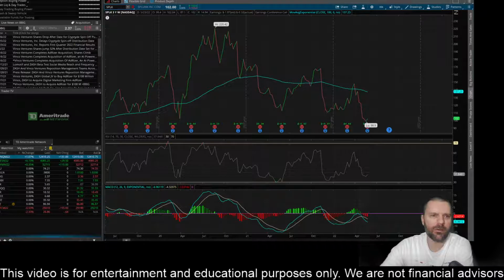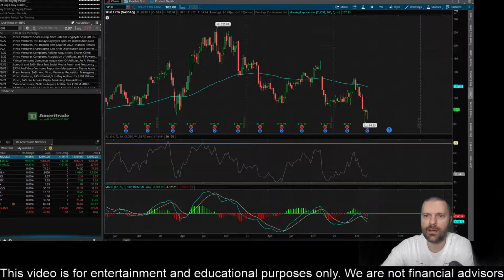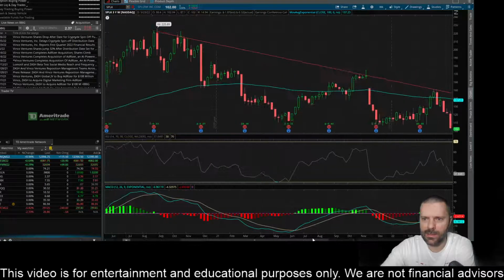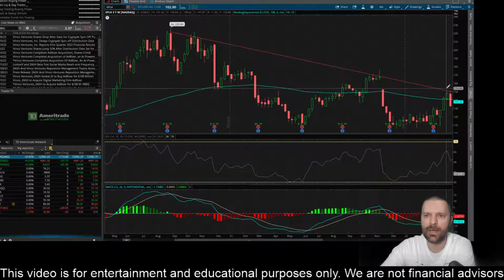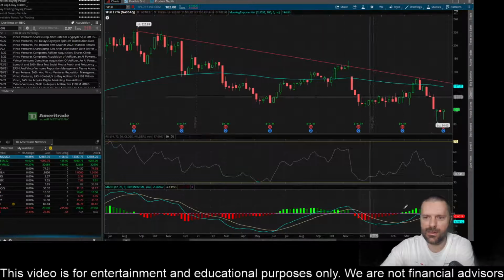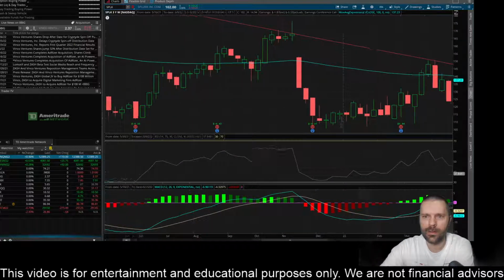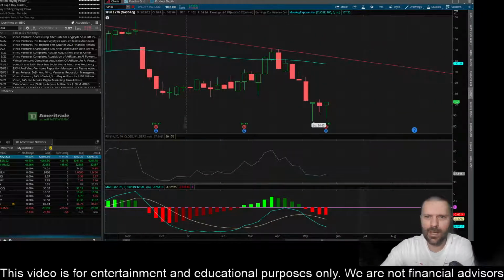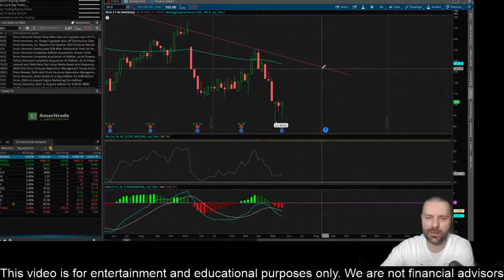Reading CandleStick Charts - Reversal Candlestick Patterns - How to Use Trendlines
Reading Candlestick Charts
Candlestick Patterns

TSLA Stock
SHOP Stock
ATER Stock
Aterian Stock
NFLX Stock
Netflix Stock
MDVL Stock
thegodpill
Gevo stock
Rcat stock
Prog stock
Chpt stock
Robinhood Stock
Wallstreet Trapper
Gazprom Stock
Meet Kevin
ILUS Stock
INDO Stock
LCID Stock
RSX Stock
Sberbank Stock
TTCF

Sony Stock
SBEV Stock
Netlist Stock
Trey Trades
SDC Stock
Stock Moe
Jim Cramer
Kenan Grace
Matt Kohrs
Stock Moe